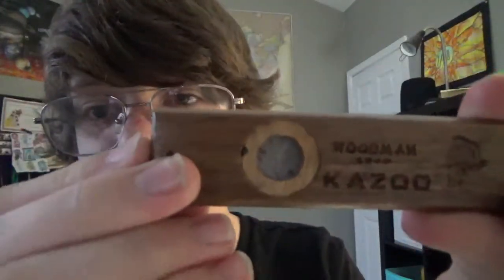Kazoo 101 + Cover *Free giveaway* *Not clickbait*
I teach you how to play the kazoo and about kazoos and I'll give you a giveaway of 0 fricks if you guess what I do a cover of. Also, should I wear a bunch of bracelets to be more emo or an arm sock or what also what should I do with my hair help me out fam I crave the emo